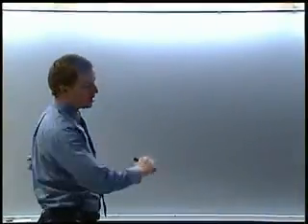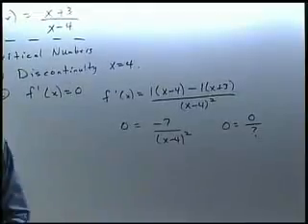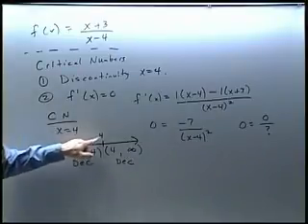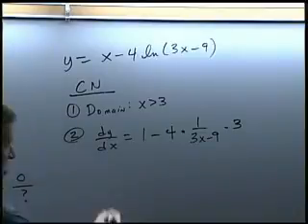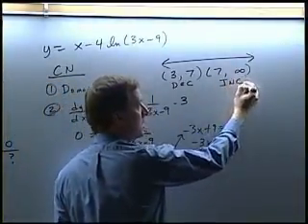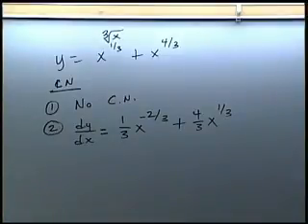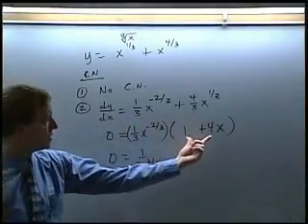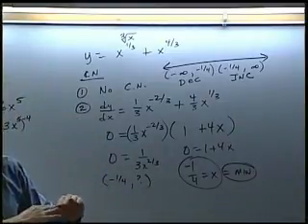Calculus Methods Lecture 12